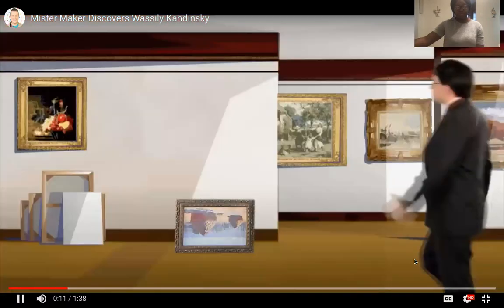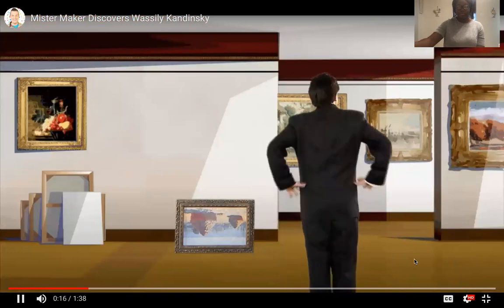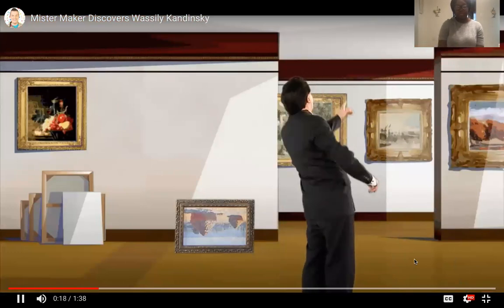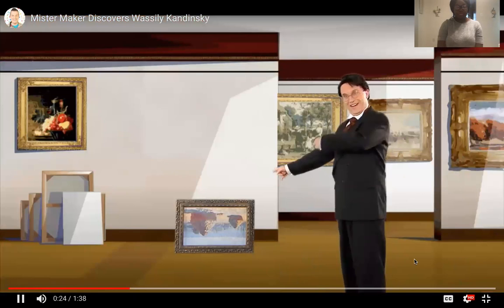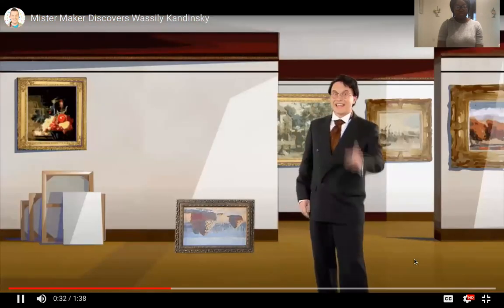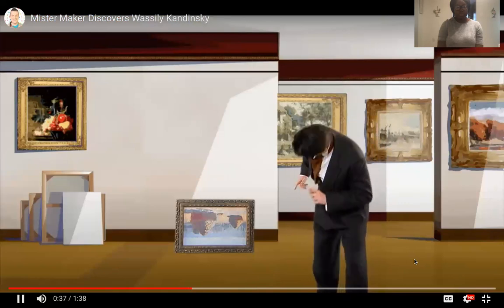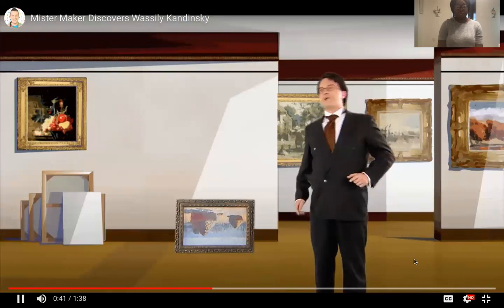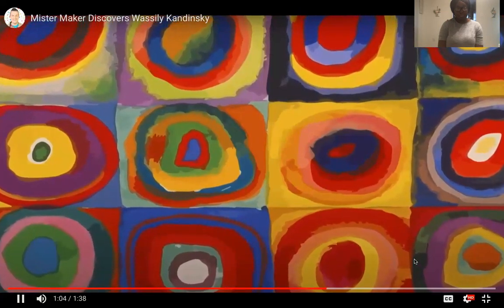Wasilly Kadinsky Squares and Circles